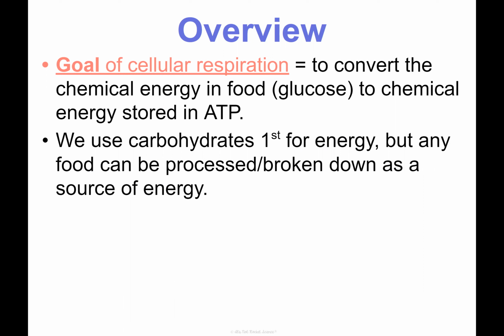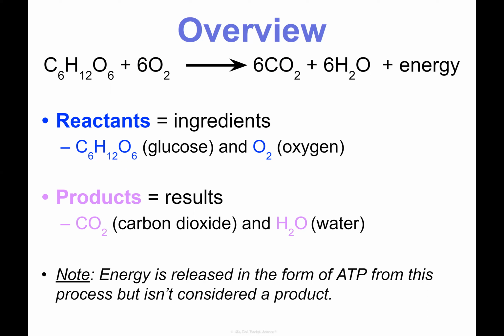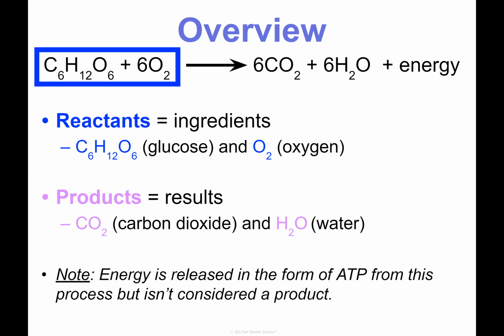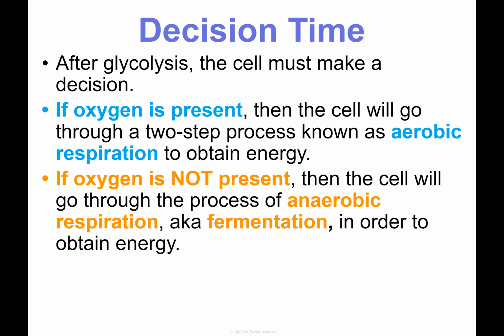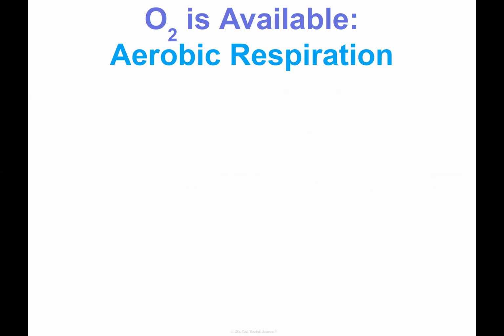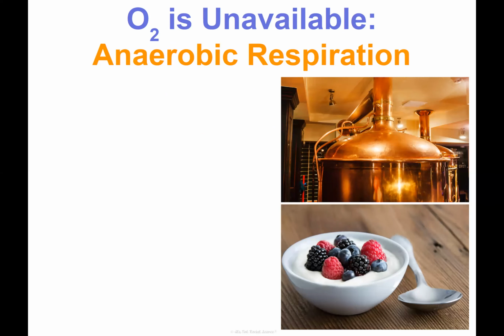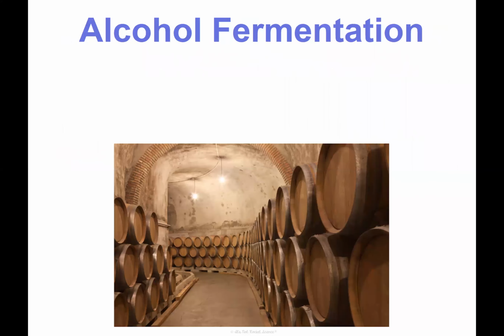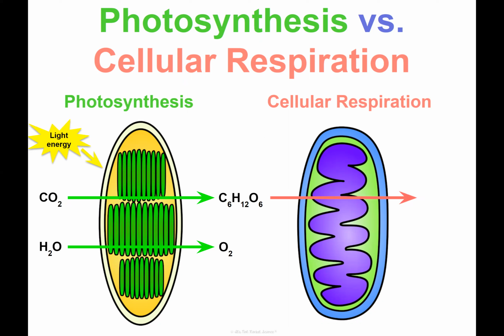Cellular Respiration Notes